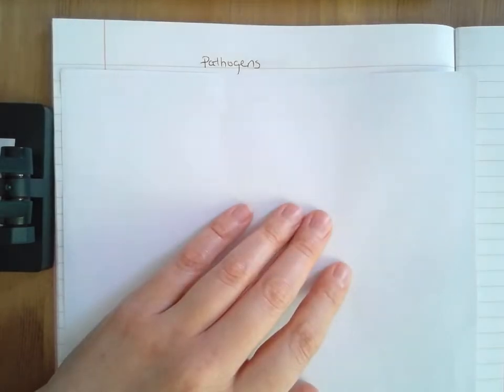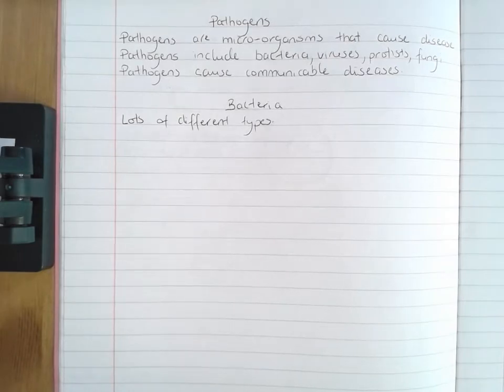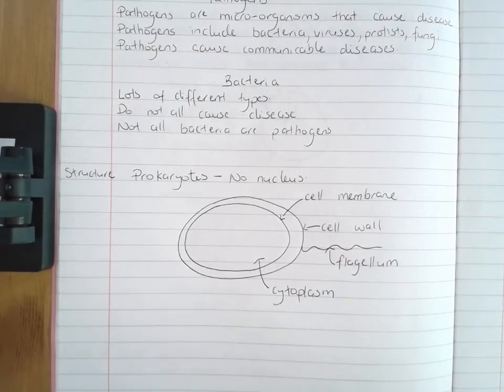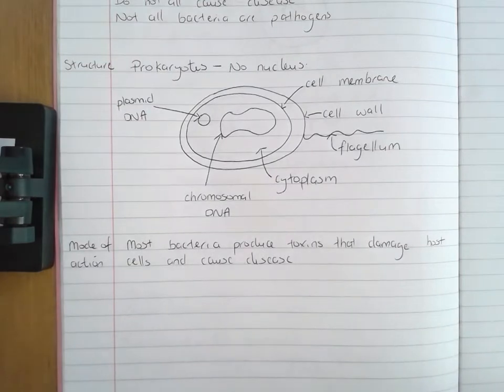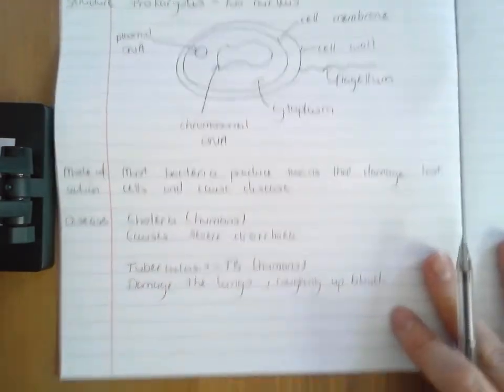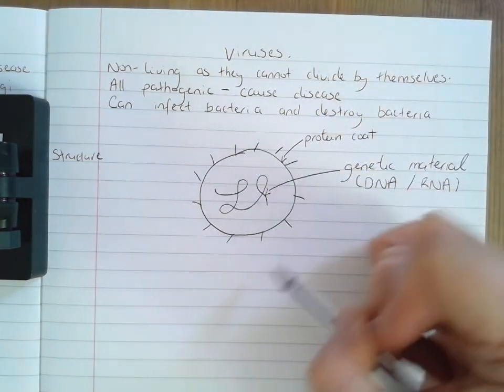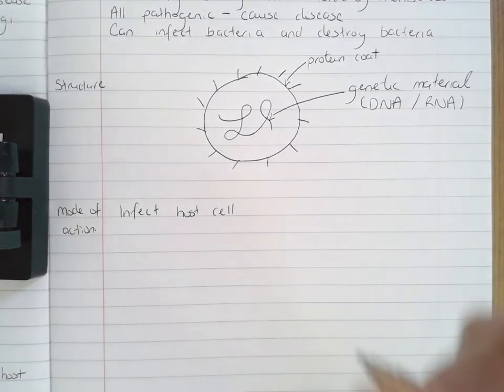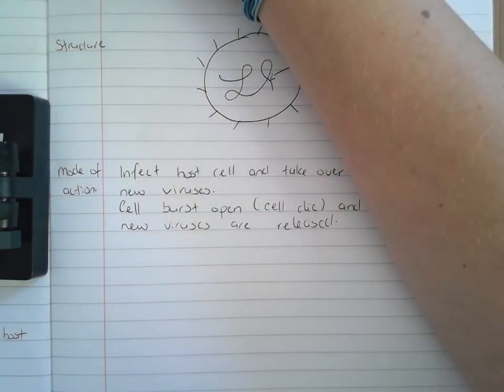L4 Pathogens Part 1